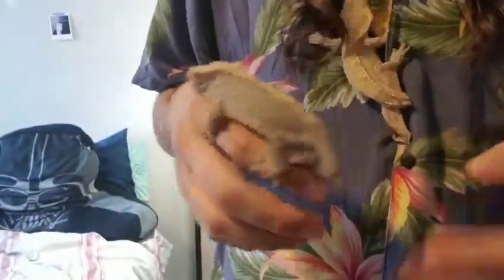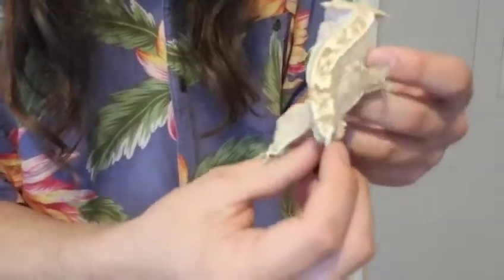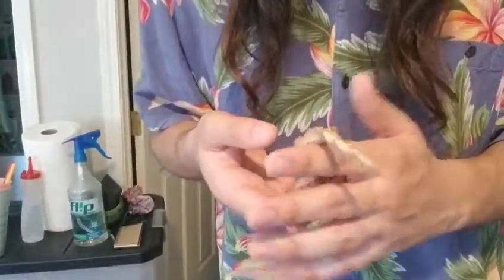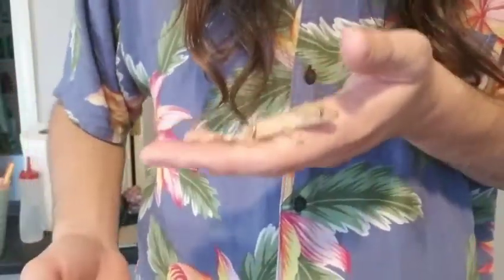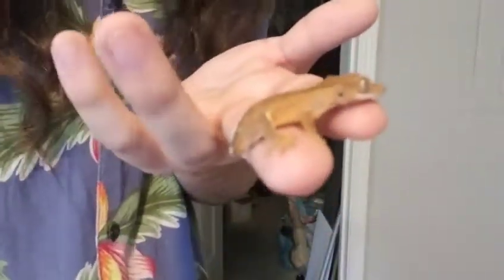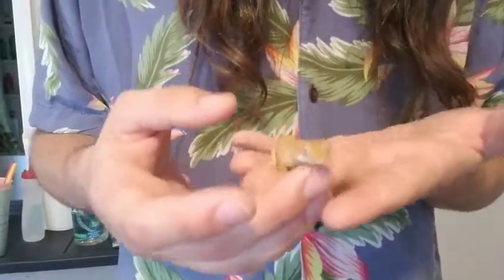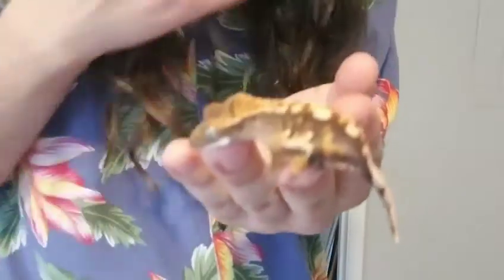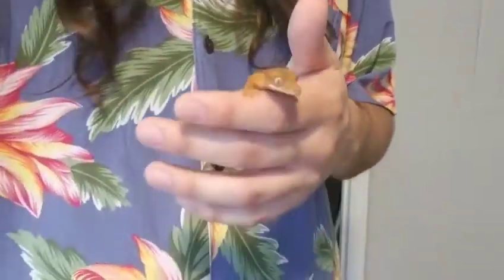Every Crested Gecko I Own